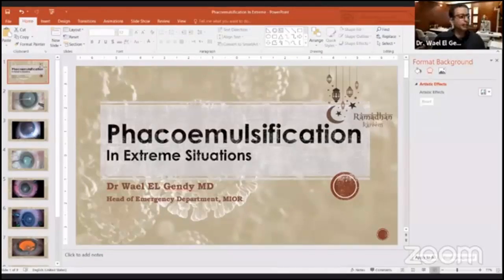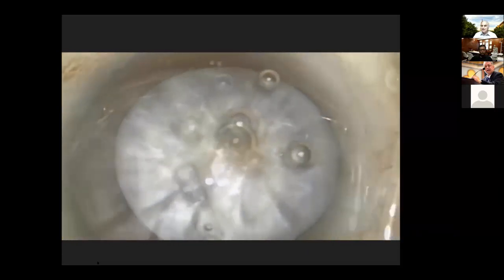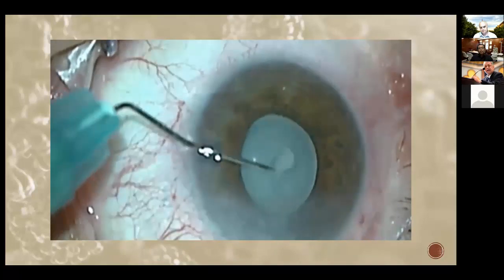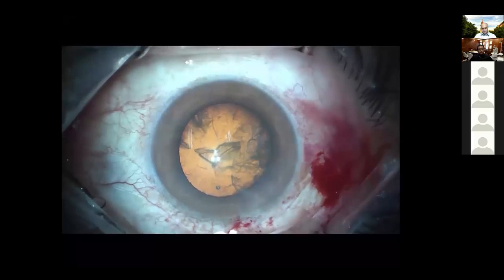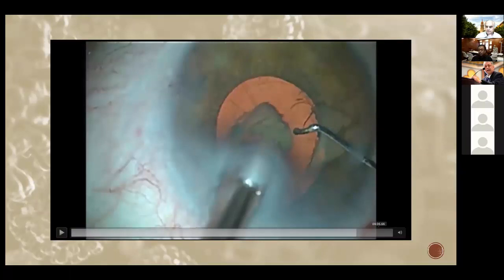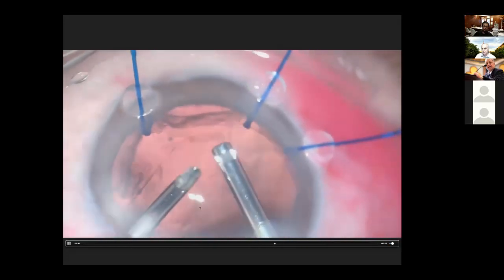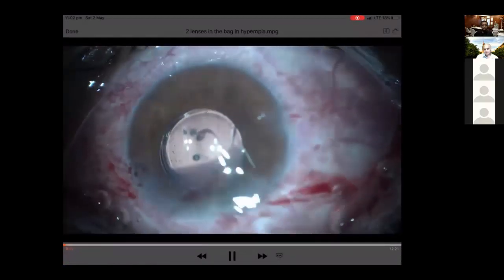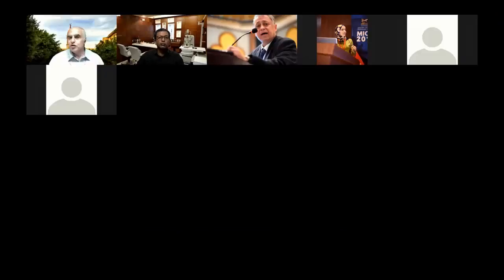Phacoemulsification in Extreme Conditions.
Speakers:

- Prof Dr Yehia Salah, Professor Of Ophthalmology, Cairo University

- Prof Dr Sherif Gamal, Professor Of Ophthalmology, Cairo University.

-Dr Wael El Gendy MD, Consultant of Ophthalmology, MIOR.

(Video quality in the first few minutes is less than perfect)